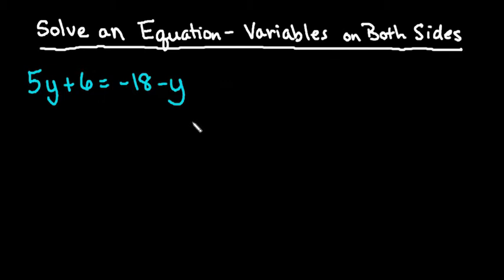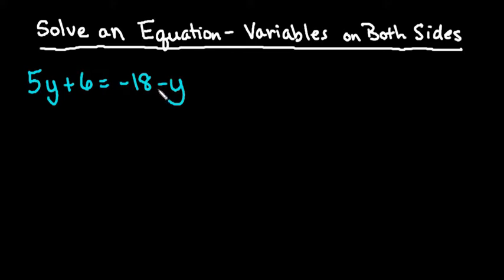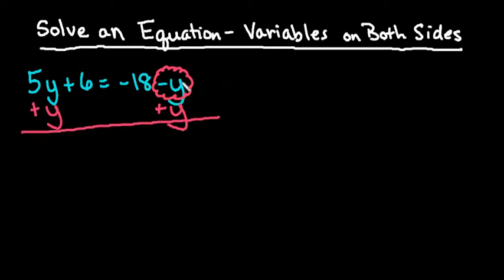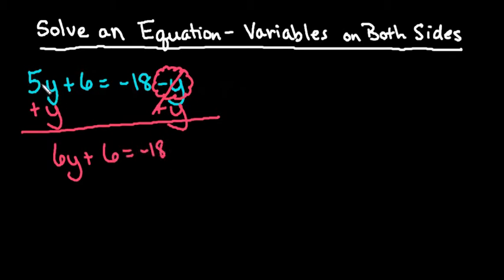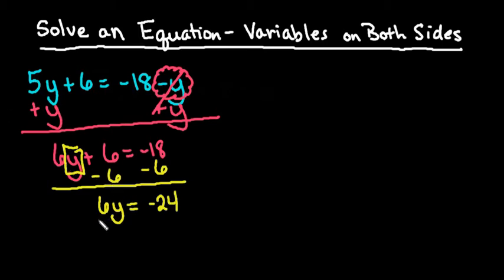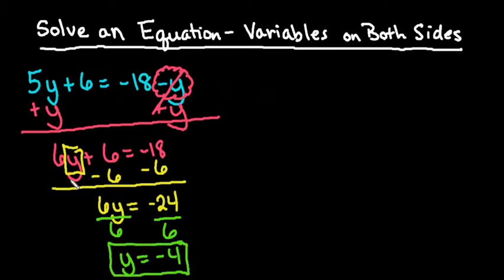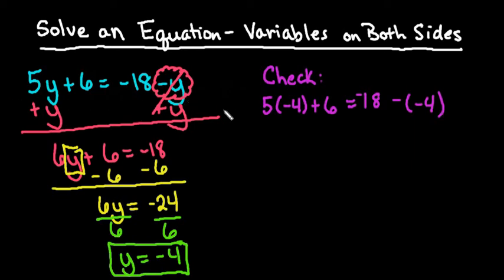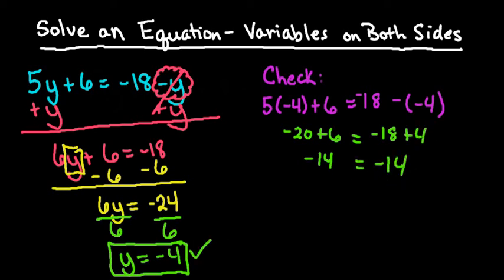Solve a Linear Equation Variables on Both Sides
Learn how to solve a linear equation with variables on both sides.